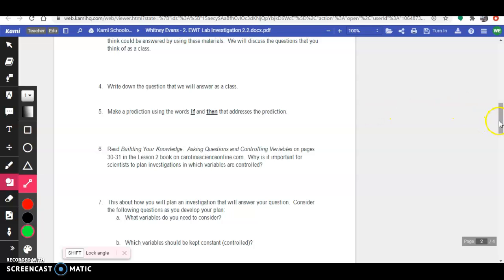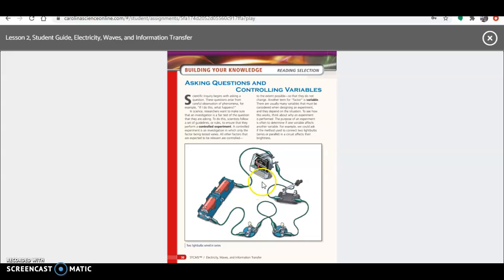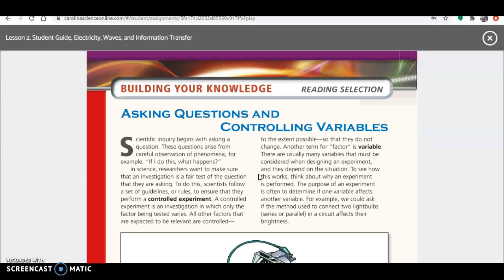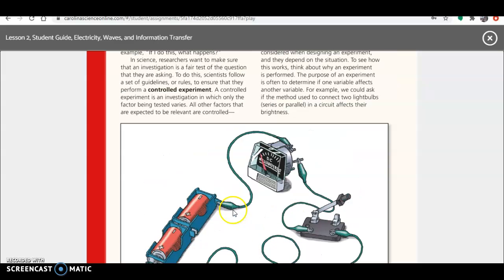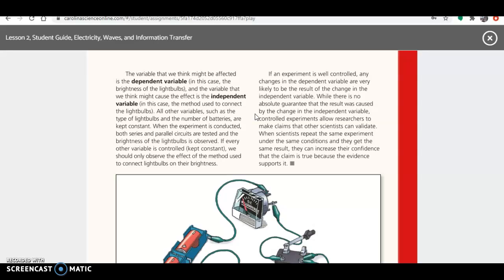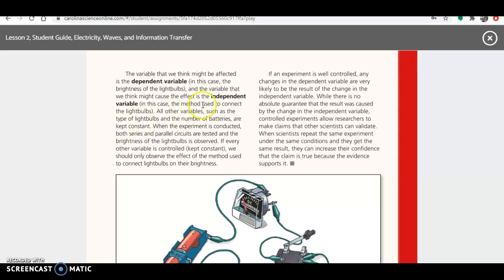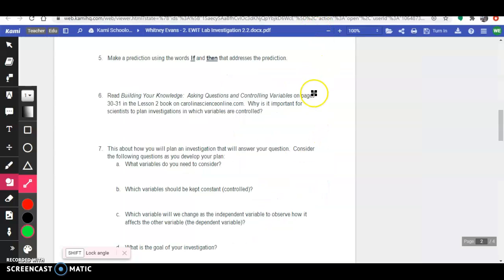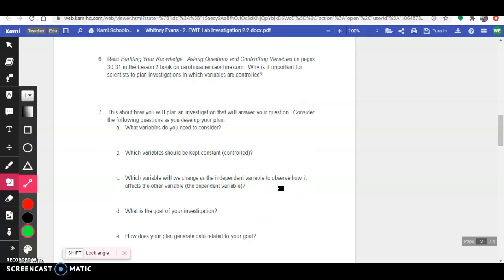EWIT Lab Investigation 2.2 Reading